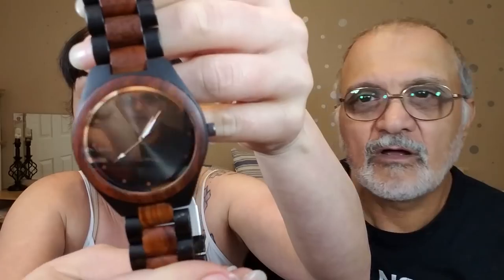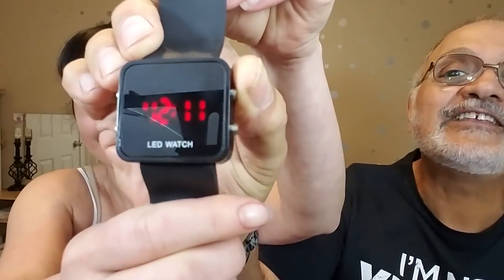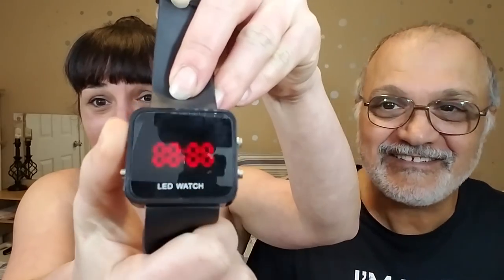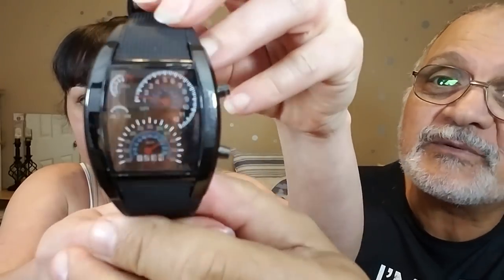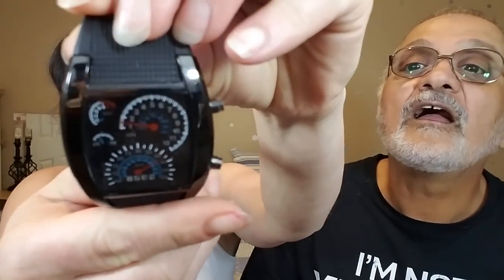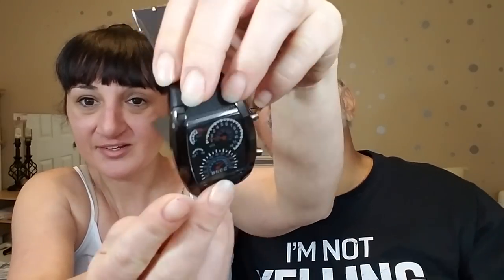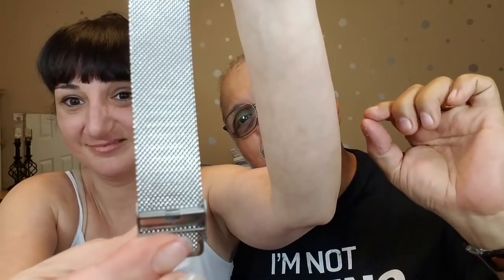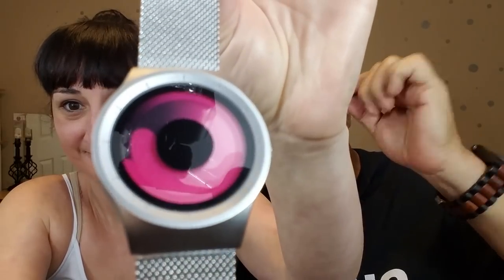My Dad's Watches From WISH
My dad wanted to make this video with me for so long.  Hope you guys like it.  If you want his ring vid just let me know.

P.O.Box
The Cheap Chick
12620 Beach Blvd.
Ste. 3 #154
Jacksonville,  FL
32246